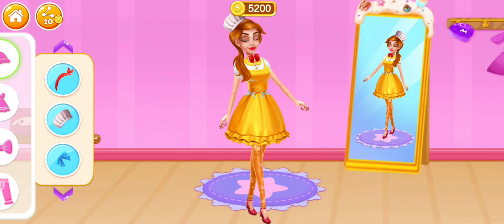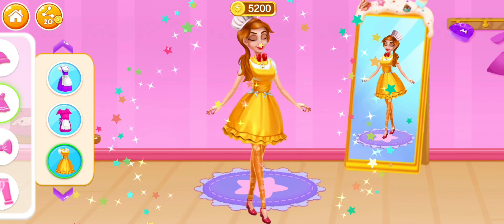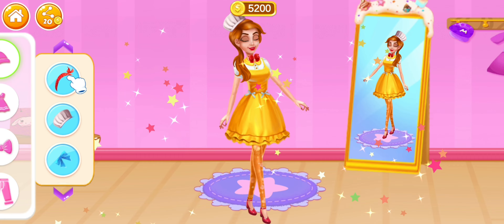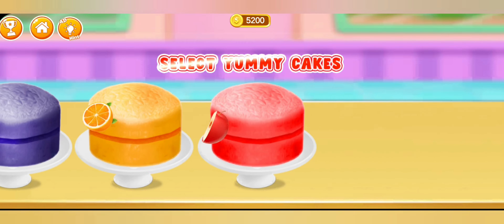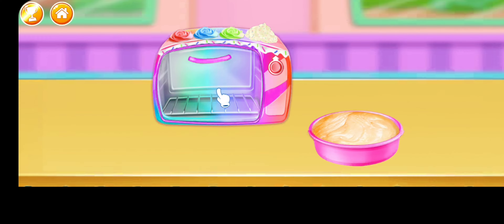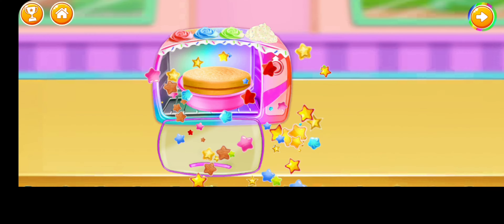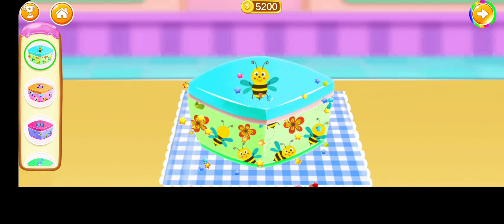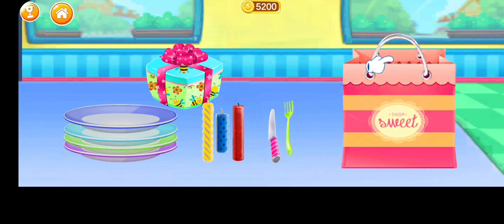Princess Cooking Game I Barbie Game I Princess Bakery